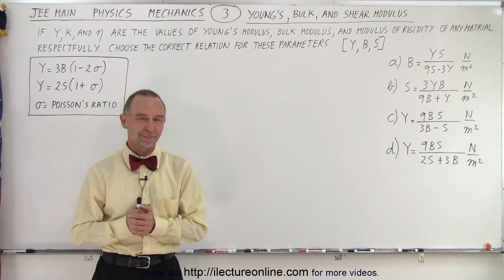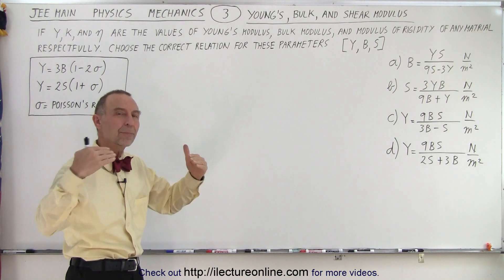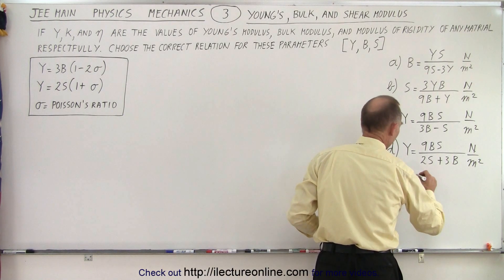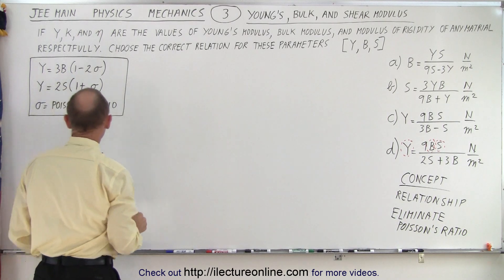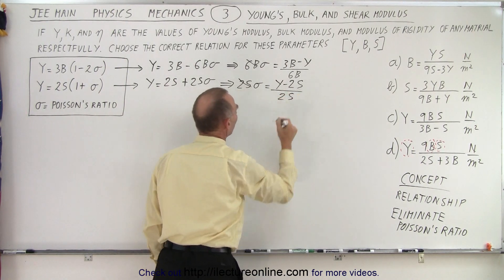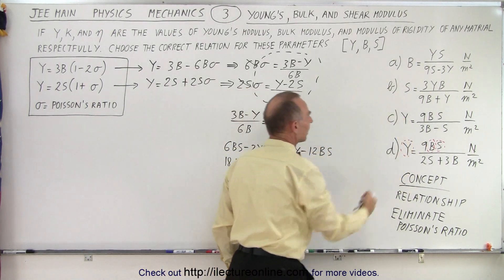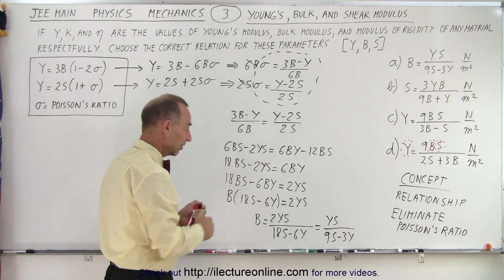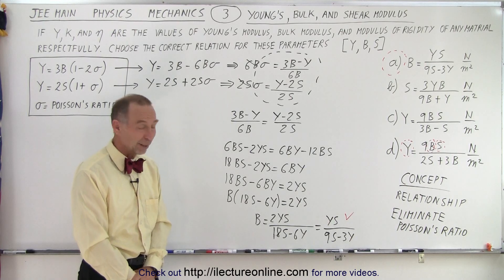JEE Main Physics Mechanics #3 Young's, Bulk, and Shear Modulus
If Y, K, and Nu are the values of Young’s modulus, bulk modulus, and modulus of rigidity of any material respectfully. Choose the correct relation for these parameters {Y, B, S]:
A) B= (YS)/(9S-3Y) (N/m^2)
B) S= (3YB)/(9B+Y) (N/m^2)
C) Y= (9BS)/(3B-S) (N/m^2)
D) Y= (9BS)/(2S-3B) (N/m^2)